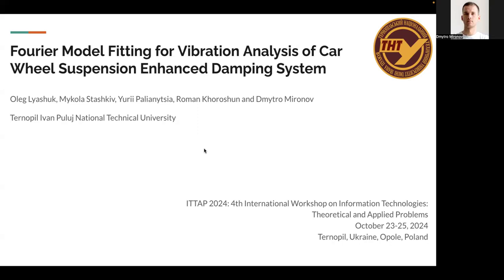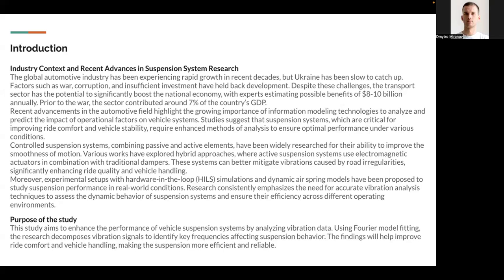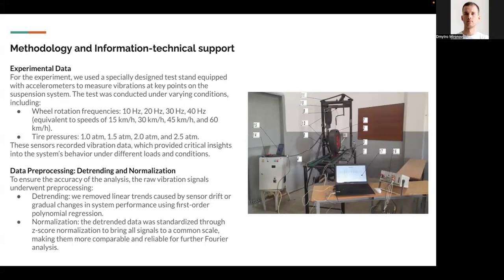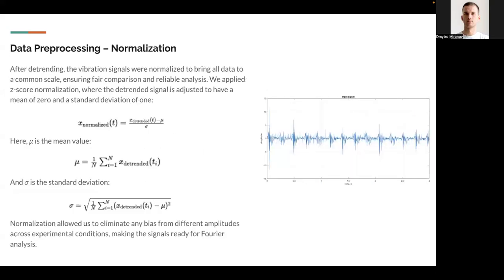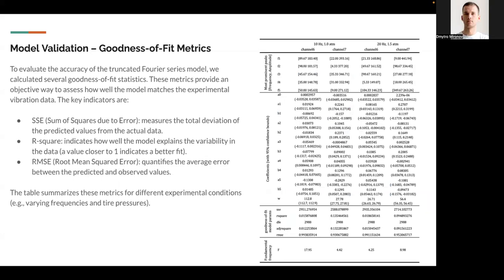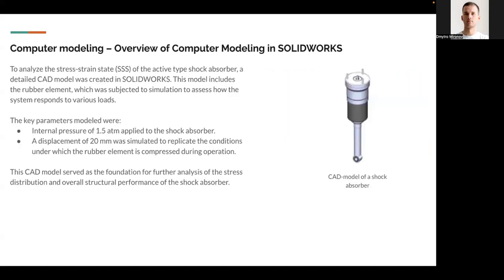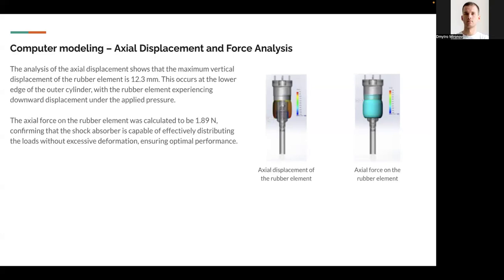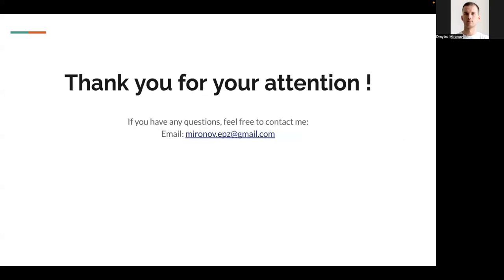ITTAP24.Fourier Model Fitting for Vibration Analysis of Car Wheel Suspension Enhanced Damping System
Oleg Lyashuk, Mykola Stashkiv, Yurii Palianytsia, Roman Khoroshun and Dmytro Mironov